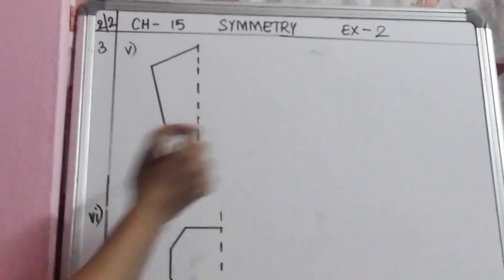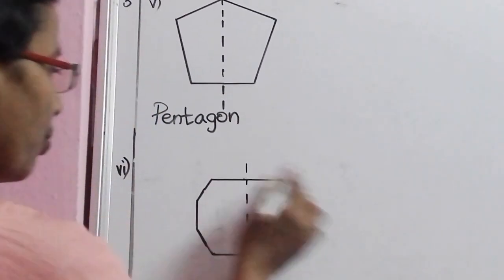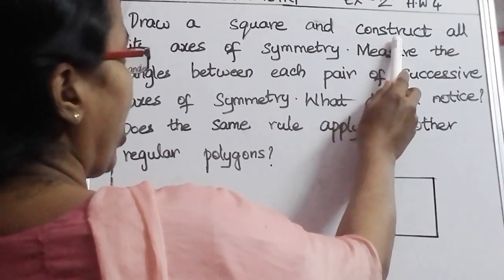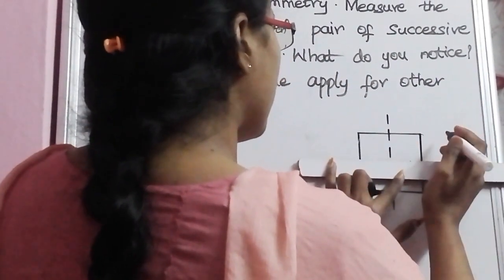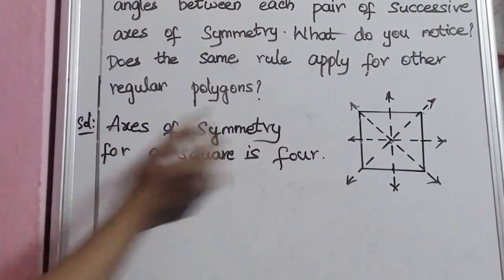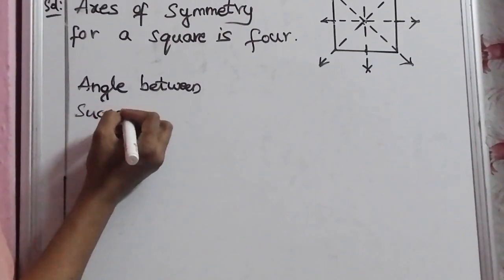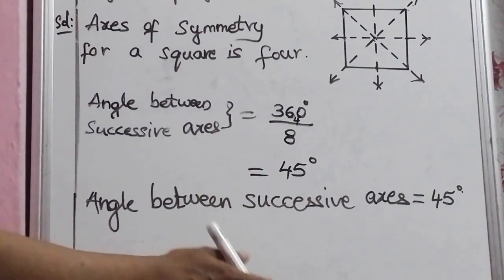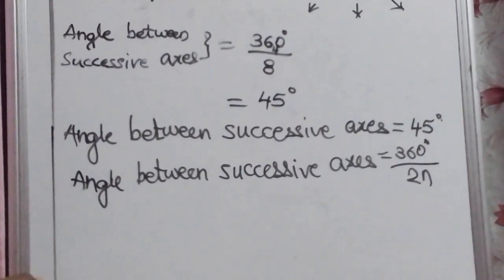2 FEB 21 CH-15 SYMMETRY